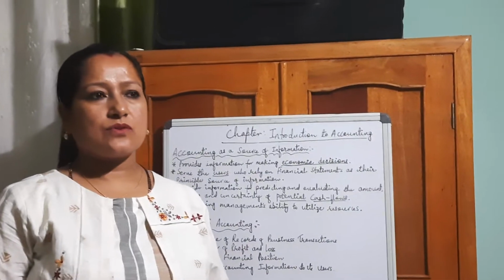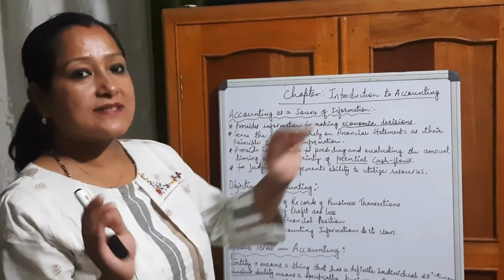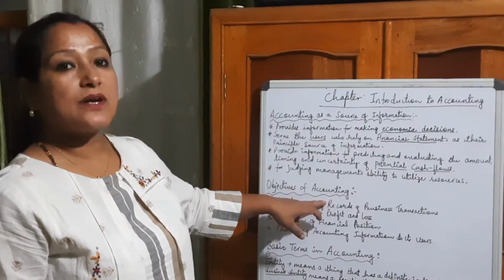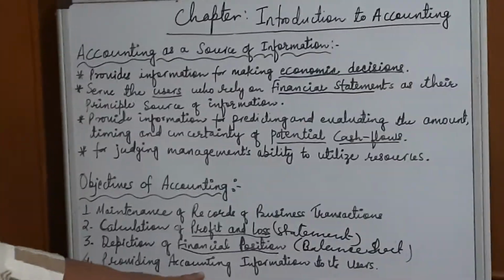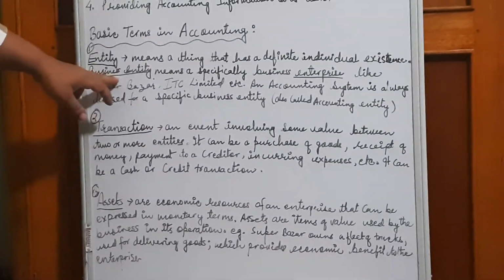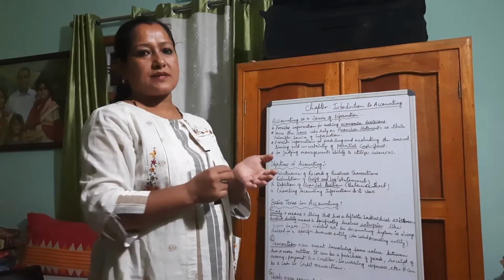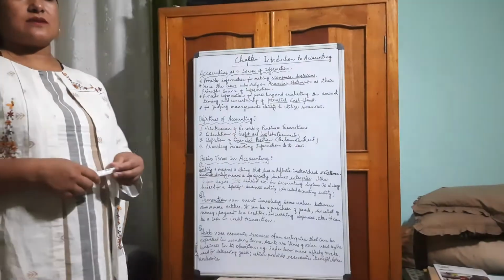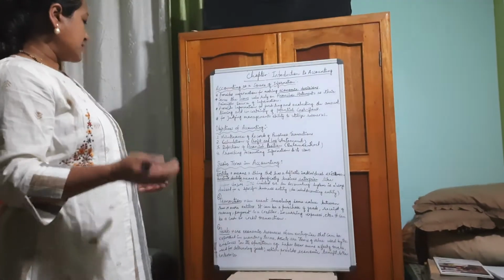Introduction to Accounting continuation